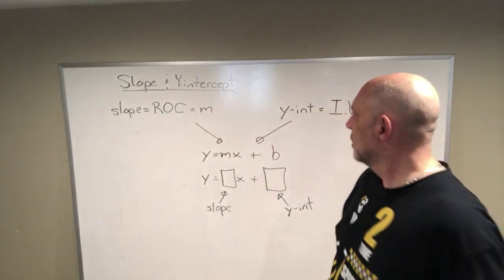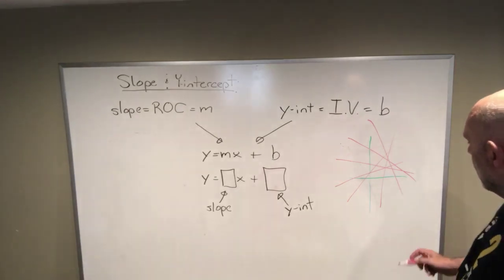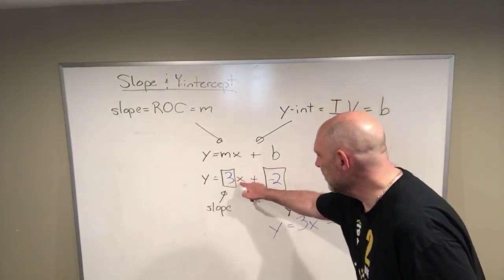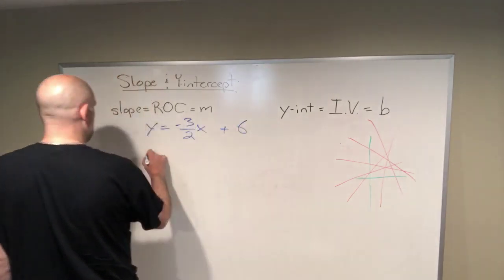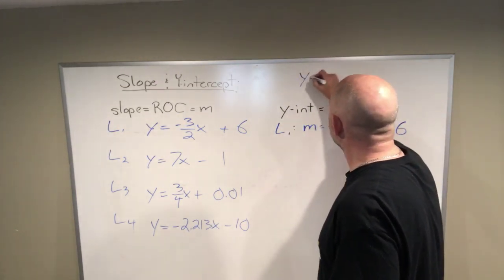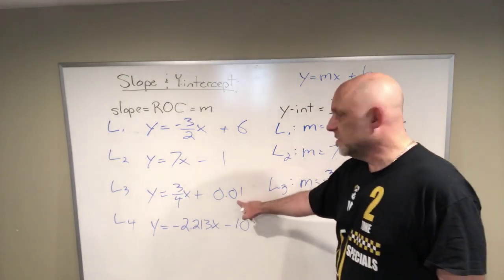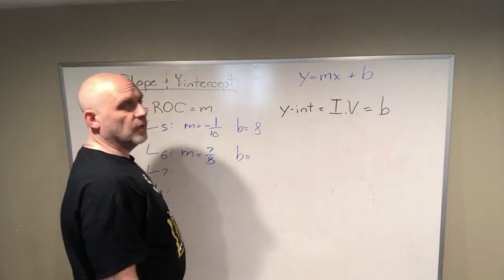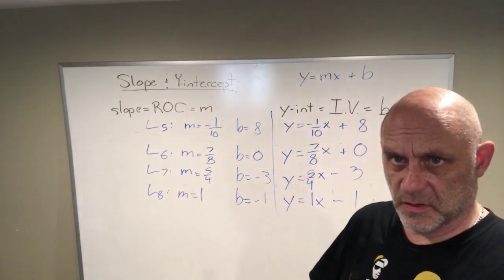2P slope:y int 1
Given the slope (aka ROC; aka m) and the y-intercept (aka IV; aka b) write the equation: y = mx + b, and vice-versa.